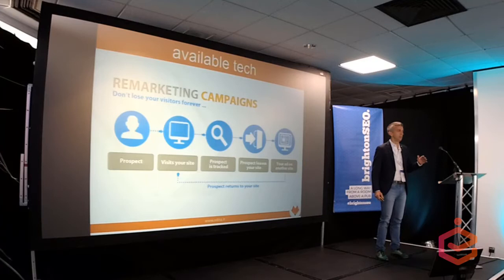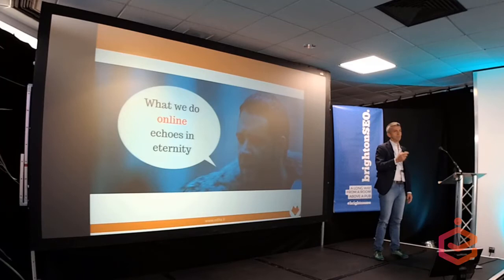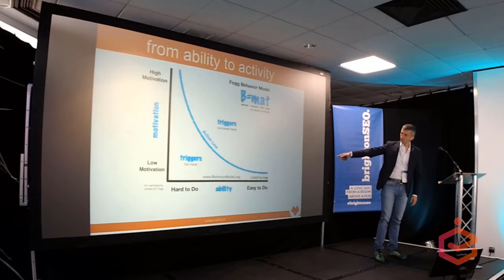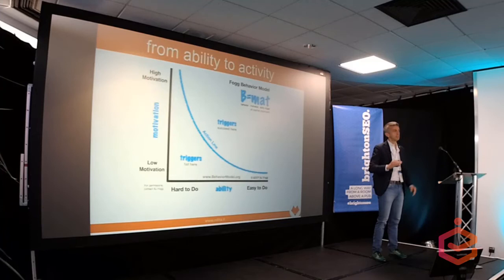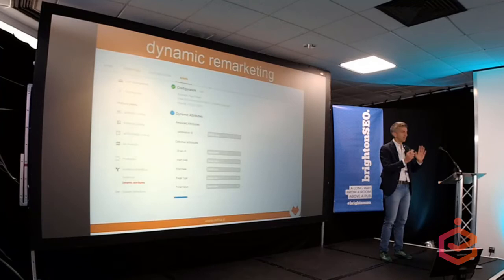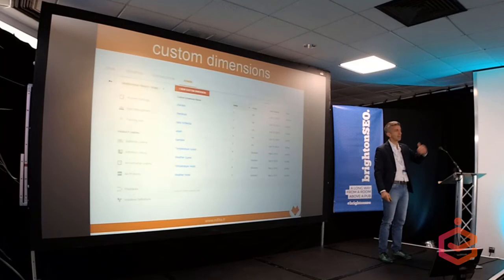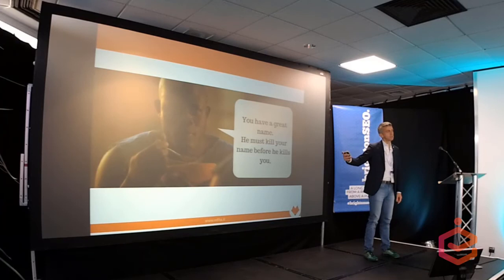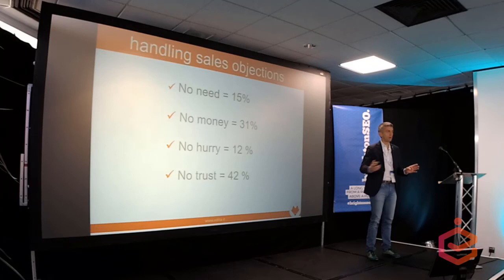BrightonSEO: Volpe Marco (èdita) - how to create your own dynamic remarketing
How to use custom dimensions to build custom segments for a real dynamic remarketing campaign when Google Adwords is not yet ready to read and push data in your advertive (when your audience is too small or your marketing segment is not relevant for Google).